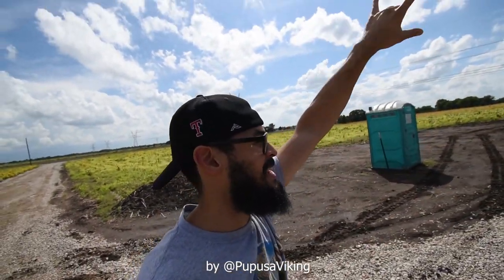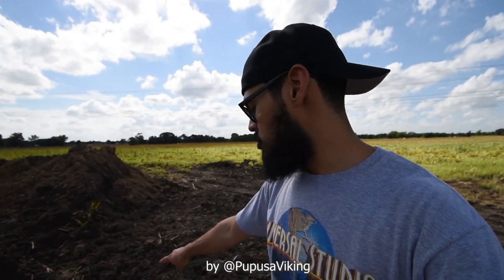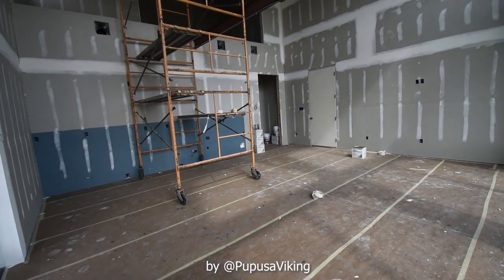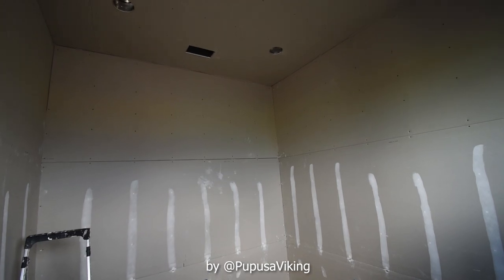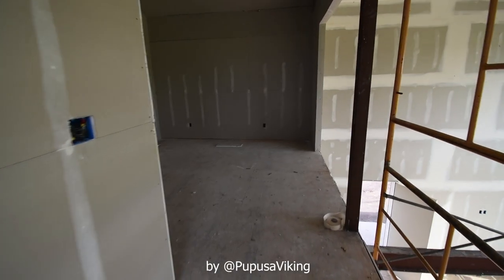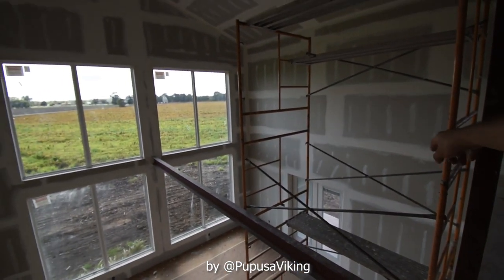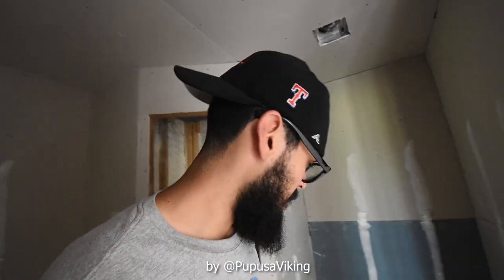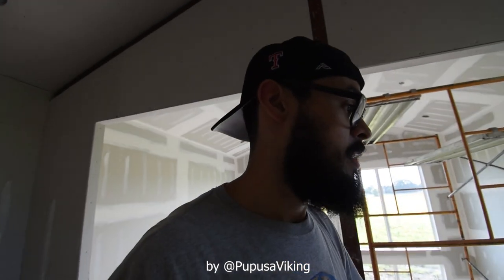Small Home Build Part 12 - Septic Tank and Sheetrock!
This week, we got the septic tank installed and the whole house has now been sheet rocked. Getting very close!
Equipment
Nikon D5600 with Wide-angle Lens 10-20mm

Software
Video Editor - Adobe Premiere CC
Thumbnails and Art Editor - Adobe Photoshop CC
Audio and Music - Adobe Audition CC

Song: "Control" by Da Tooby